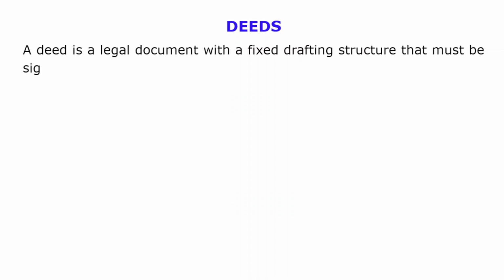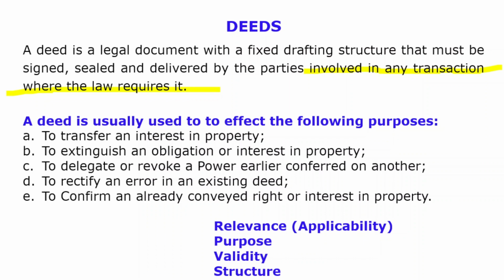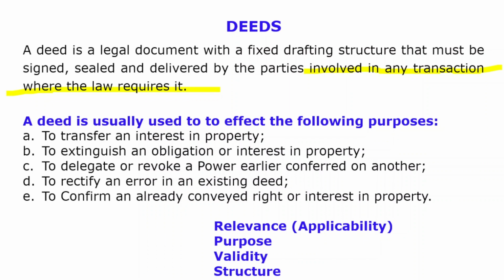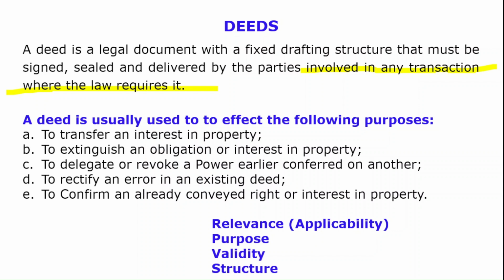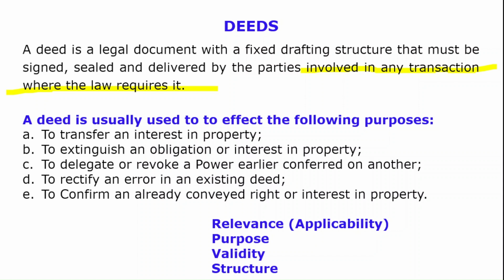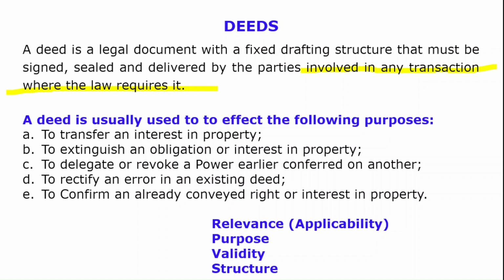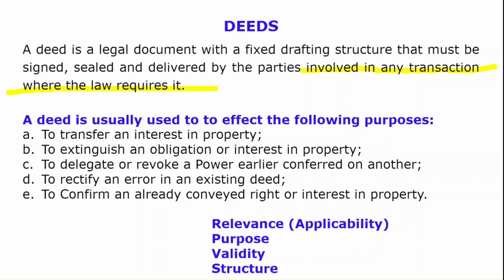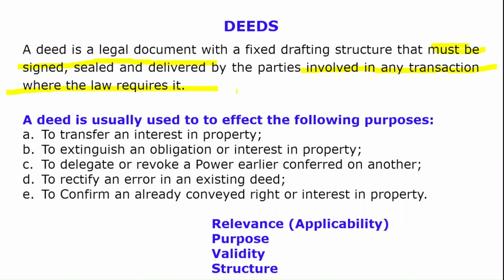What is a Deed of Assignment? Meaning, Purposes & Validity | Property Law Practice (NLS)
In this property law practice tutorial, we break down the foundational concepts of Deeds to help law students, legal practitioners, and Bar Finals candidates grasp this essential legal document with ease. ⚖️

Many property transactions require strict adherence to legal forms. This video simplifies the core principles of deeds, ensuring you understand their practical applications and exam-relevant concepts. 📜

00:00 - Introduction & Course Welcome
00:58 - What is a Deed? (Legal Definition)
01:14 - The 5 Core Purposes of a Deed
01:49 - Four Perspectives: Relevance, Purpose, Validity & Structure
02:18 - Perspective 1: Relevance & Applicability (NLS Syllabus)
03:08 - Different Types of Legal Documents
03:44 - When is a Deed Required by Law?
05:32 - Practical Example: Sale of Land Transactions
07:05 - Perspective 2: Purpose & Functions of a Deed
07:42 - Analogy: Nutrients vs. Specific Deeds
08:45 - Purpose 1: Transferring Legal Interest
09:56 - Purpose 2: Extinguishing an Interest (Reconveyance)
11:08 - Purpose 3: Delegating & Revoking Power (Power of Attorney)
13:35 - Purpose 4: Rectifying Errors (Deeds of Rectification)
15:27 - Purpose 5: Confirming Conveyed Rights
19:13 - Perspective 3: Validity (Signed, Sealed & Delivered)
22:21 - Transition to Structure & Next Class

📌 Key Topics Covered in This Video:

  ✅ What is a Deed? A clear, structured definition of the legal document. 📝

  ✅ The 5 Core Purposes of a Deed:
            a. Transferring legal interest in property (e.g., Deed of Assignment, Legal Mortgage).
            b. Extinguishing an obligation or interest (e.g., Deed of Release, Reconveyance).
            c. Delegating or revoking power (e.g., Power of Attorney, Deed of Revocation).
            d. Rectifying errors in existing documents (Deed of Rectification / Supplementary Deed).
            e. Confirming an already conveyed right or interest.

 ✅  Relevance & Applicability: How to identify when the law strictly requires a deed rather than a simple agreement. 🔍

✅  Validity of a Deed: A look at the essential requirements—signing, sealing, and delivering—and why they are vital for enforceability.

This tutorial is tailored to help you build a solid foundation for legal drafting and conveyancing practice. 🎓